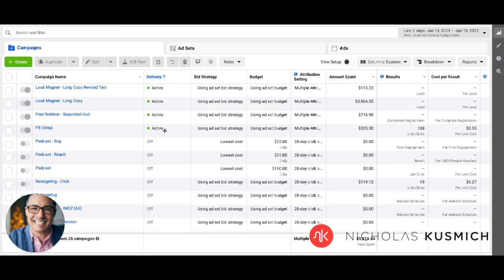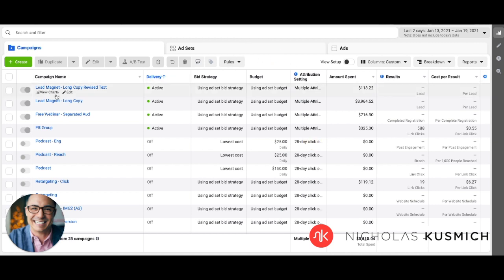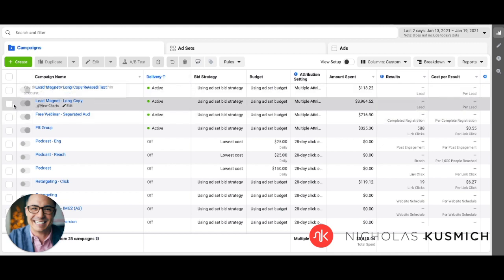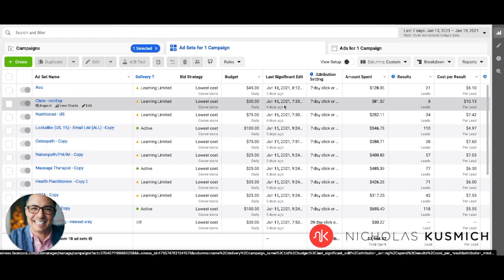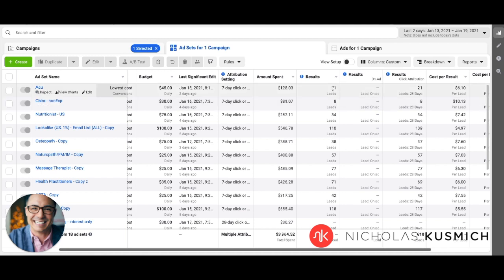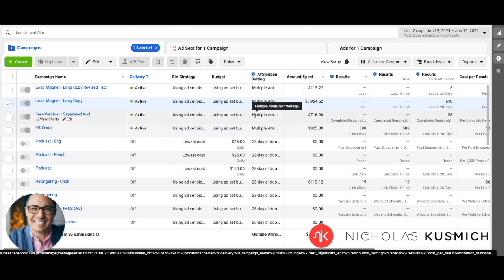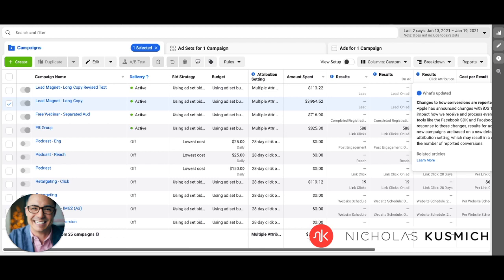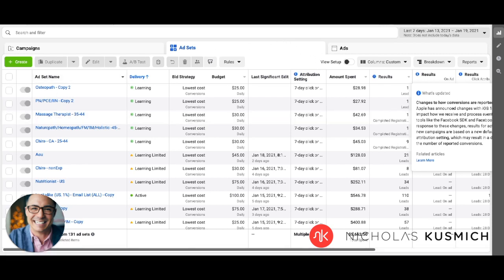Facebook Ads Apple iOS 14 Update - Ad Account Change as of Jan 19 2021 - What you need to know & do!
The new Apple iOS 14 update is causing many Facebook Advertisers to freak out due to the pixel tracking changes.
The newest update to the ads manager on Jan 19th is something you need to be aware of and in this video, I show you what that is and what you need to do.